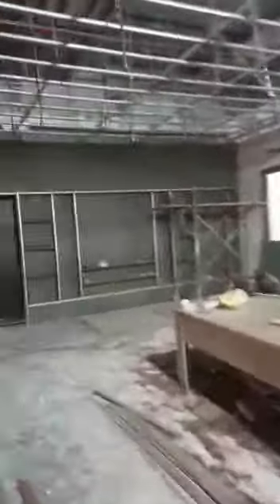Turnkey Project Build By Team Vinture